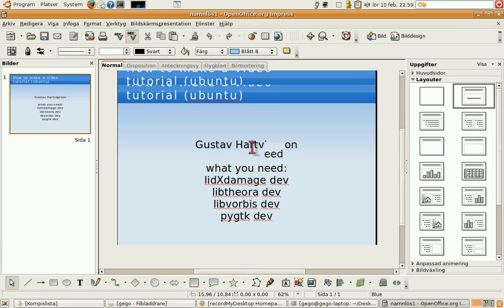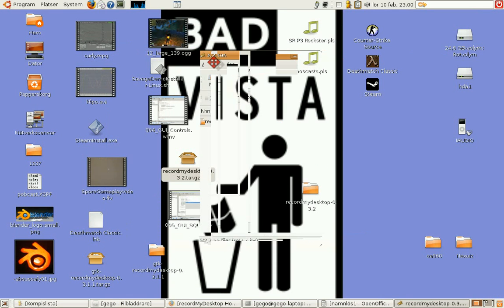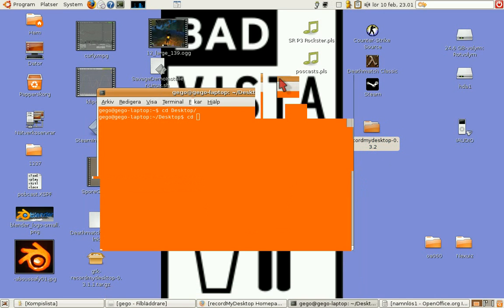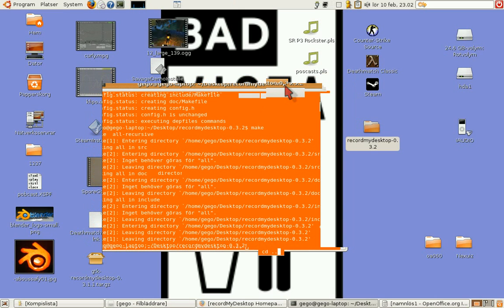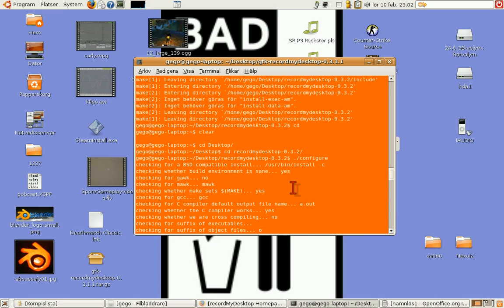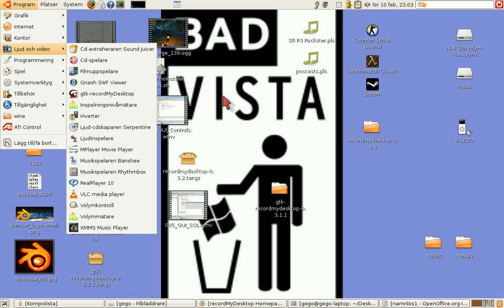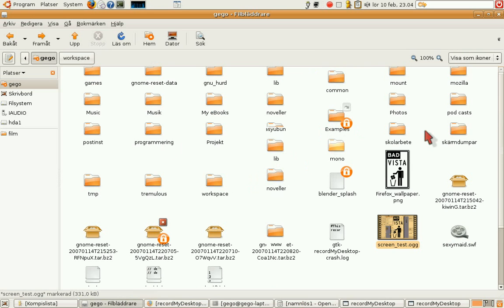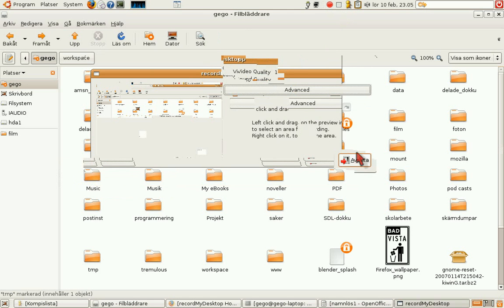A badly made vidio tutorial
this i my firs video tutorial i made using rMD (recordeMyDesktop).
I converted it from theora + vorbis to lavc avi.
i know its realy bad...